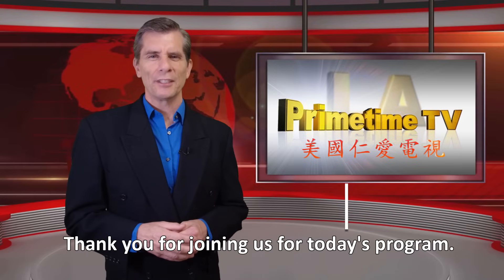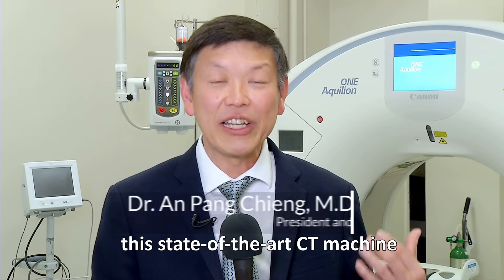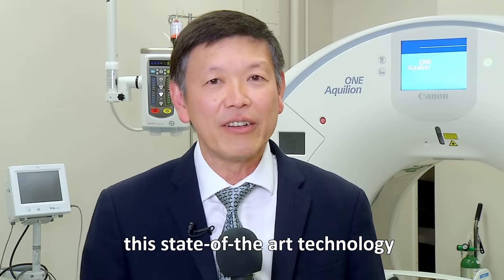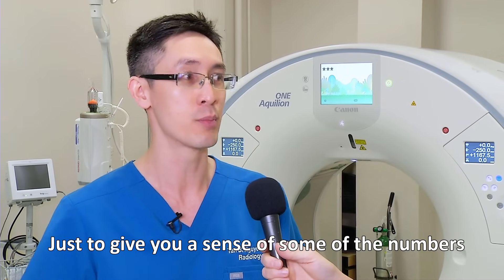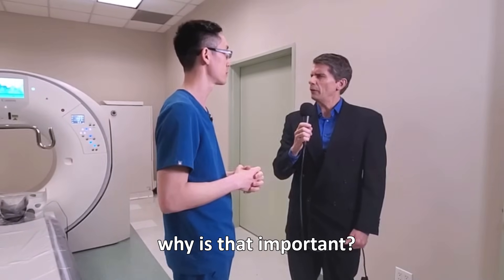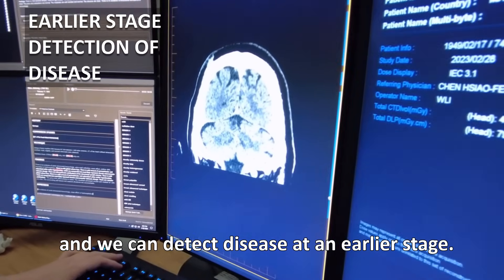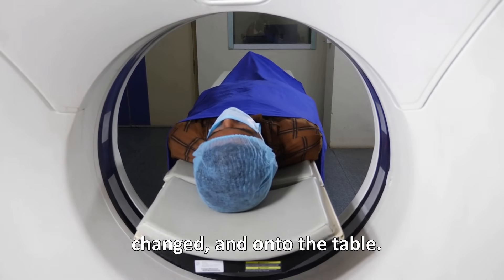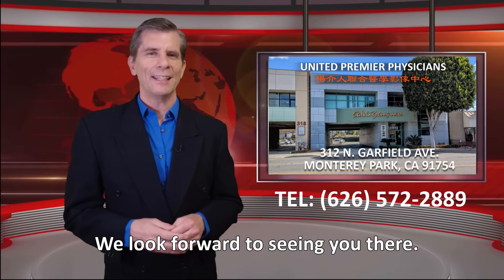The Best Doctors + The Best CT SCAN = The Best Outcomes! 楊介人醫學影像中心擁有世界最先進電腦斷層掃描儀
With the only 640-slice CT Scanner in the San Gabriel Valley, United Premier Physicians is your only choice for early and accurate detection of disease. Come with us as we are given a personal tour of this state-of-the-art facility by Dr. An Pang Chieng and Dr. Tan Nguyen.  This information may literally save your life!